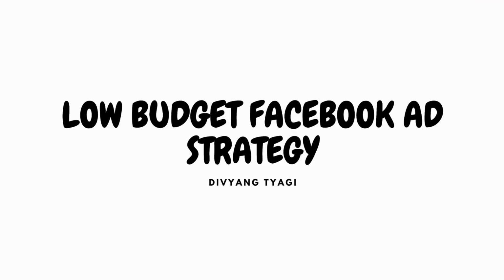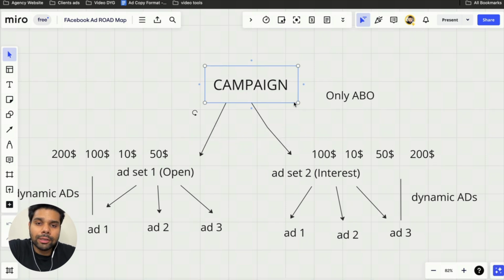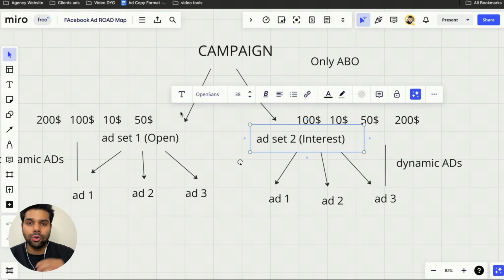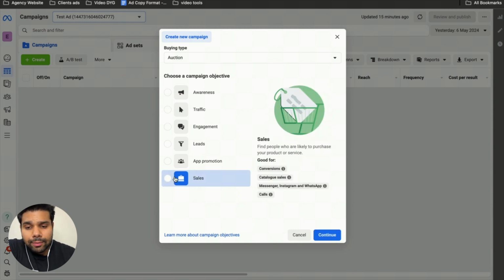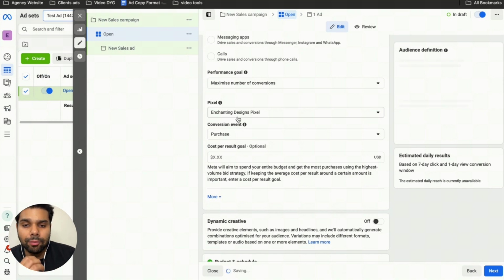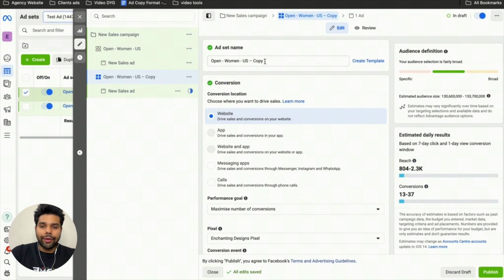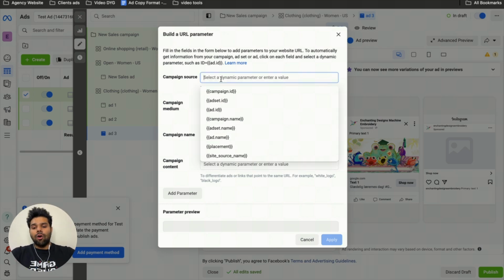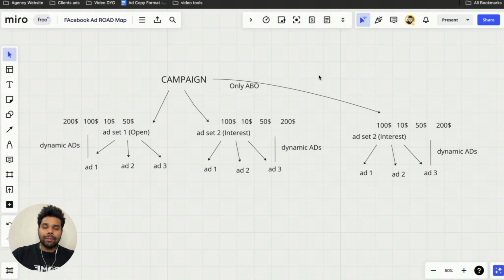NEW Facebook Ads Strategy for Low Budget in 2024 (Step-By-Step Guide)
Ready to take your Facebook/Meta marketing to the next level without draining your budget? Look no further! In this video, we're unveiling a game-changing strategy designed to amplify your brand's presence on Instagram while keeping costs low. From insider tips to tried-and-true methods, we're sharing everything you need to know to supercharge your business growth without breaking the bank. Don't let financial constraints hinder your Facebook/Meta marketing ambitions. Tune in now and discover the key to Facebook advertising success on a budget!

Divyang